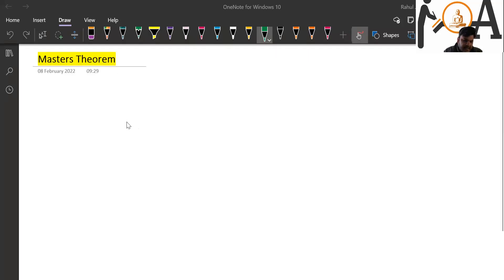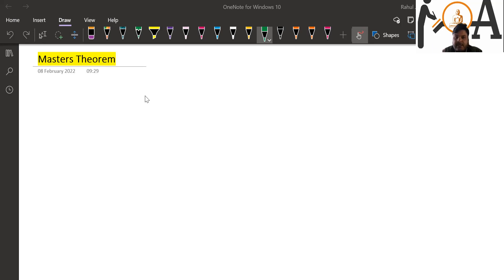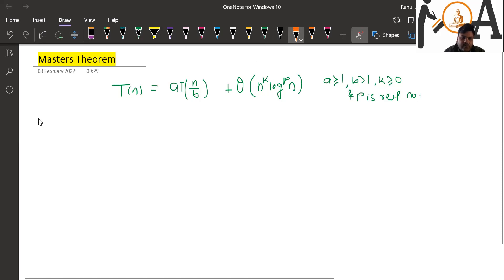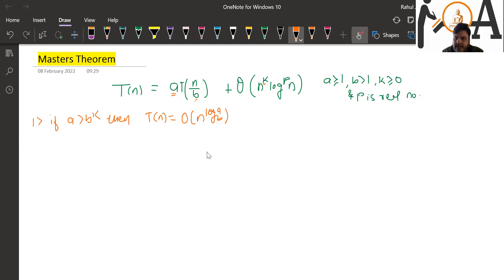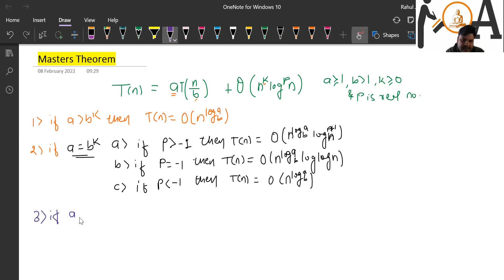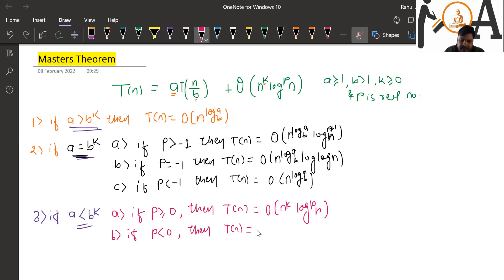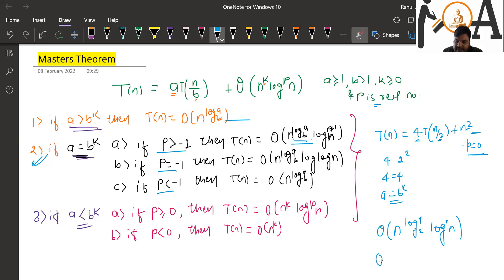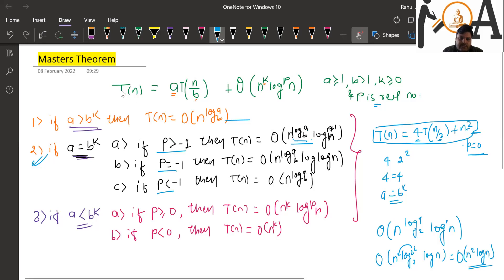Masters Theorem | Analyze Time Complexities of Divide and Conquer | Recurrence Relation | Algorithms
Learn the concepts of masters theorem, why it is used, where it is used and what are the key areas in which this algorithm used to solve the time complexity concepts of divide and conquer algorithms based on standard recurrence relation.